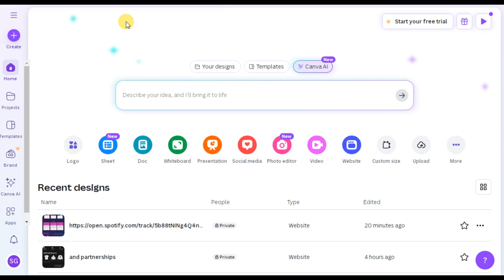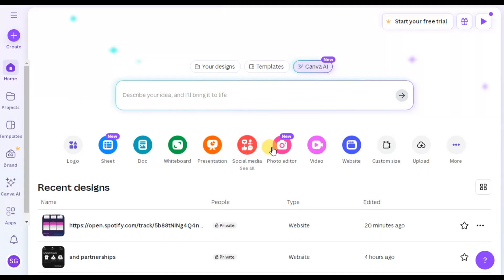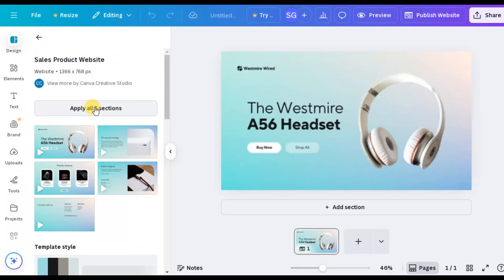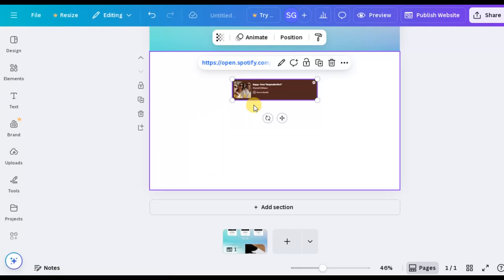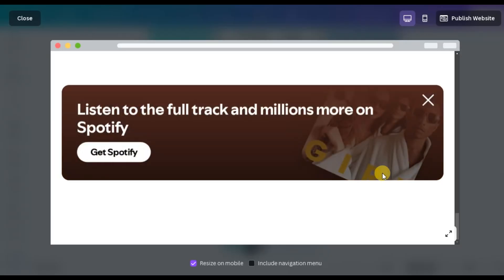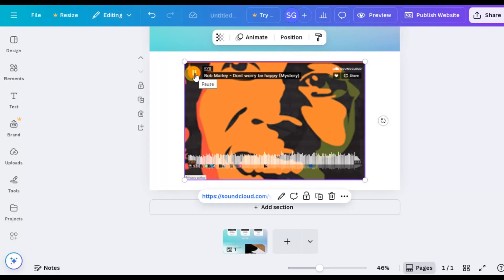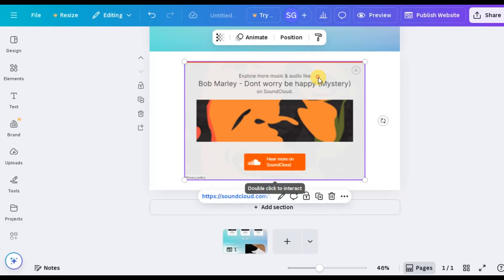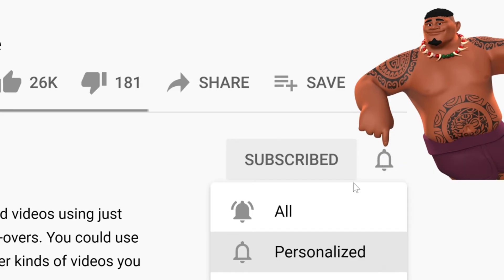How to Embed Spotify & SoundCloud Audio in Canva Your Website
Learn how to embed Spotify and SoundCloud audio directly into your Canva website—step by step! In this tutorial, I’ll walk you through the simple process of adding interactive audio players to your Canva design using just a few clicks. Whether you're designing a portfolio, landing page, or a creative presentation, this feature brings your content to life!

✨ What you'll learn:

* How to embed a Spotify track in Canva
* How to embed a SoundCloud audio file
* Tips for resizing and placing audio players
* Bonus: How Canva handles other embed links

📌 No coding required. Just copy, paste, and you're done!

👉 How to Embed YouTube Videos in Canva
👉 How to Embed Google Maps & Forms in Canva